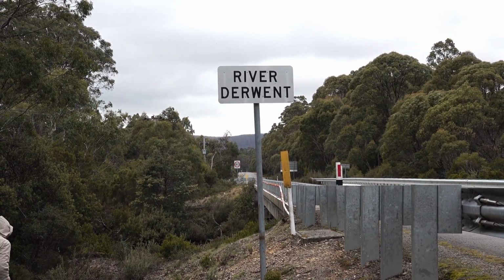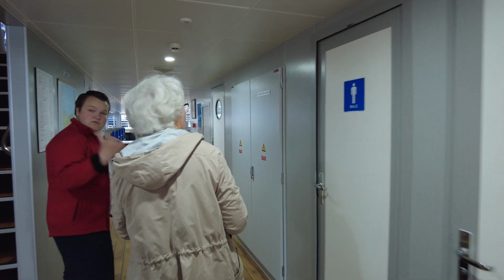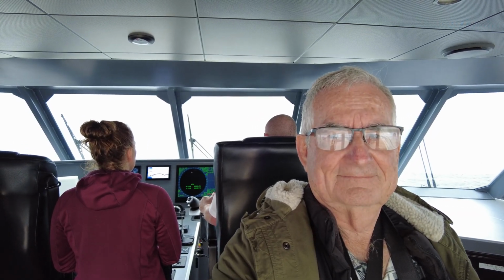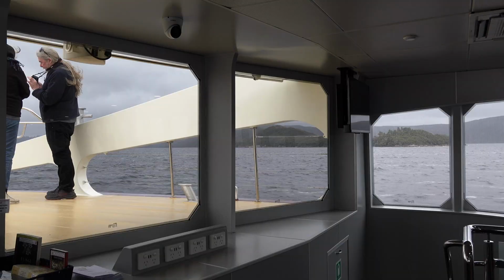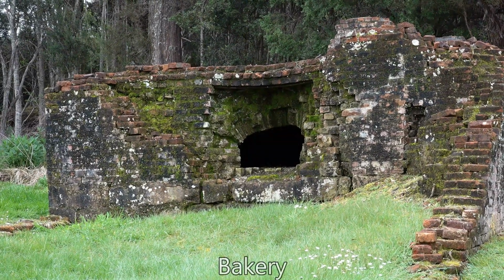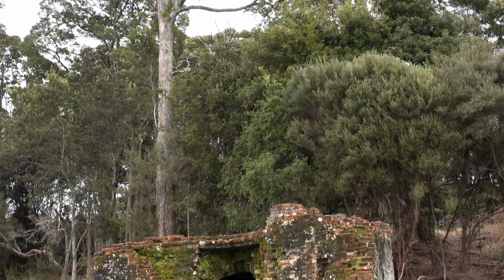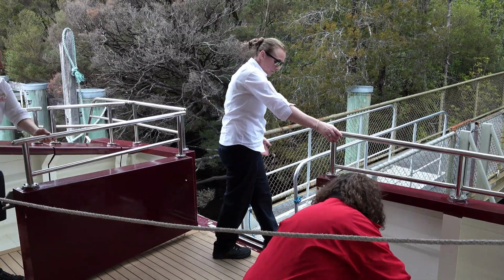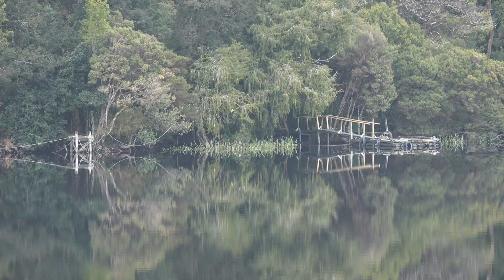Days 3&4 Strahan & Gordon River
4K video including Travel from Hobart to Strahan, Incredible tour of Macquarie Harbour, Sarah Island Penal Colony and the Gordon River. Tour was provided by World Herirage Tours.